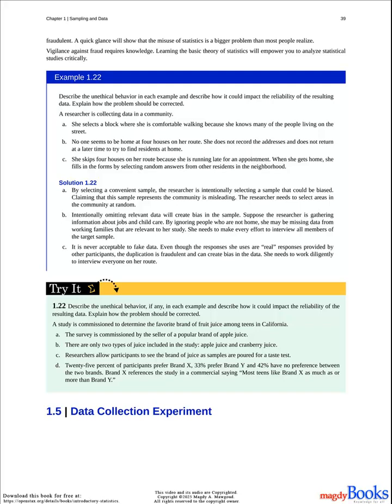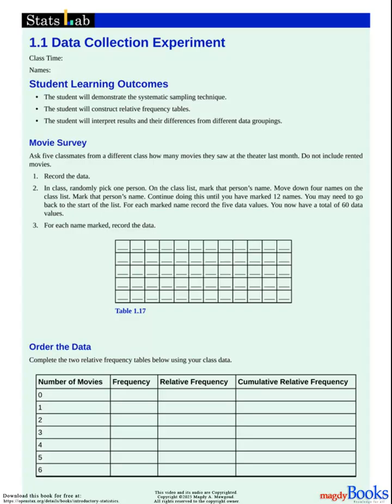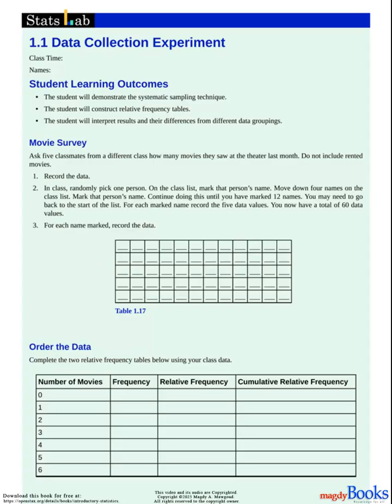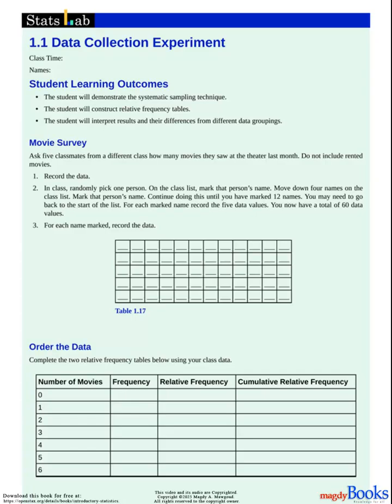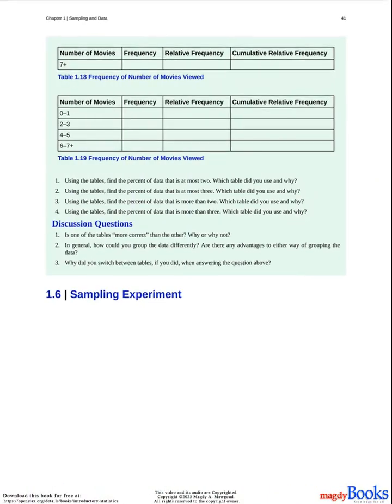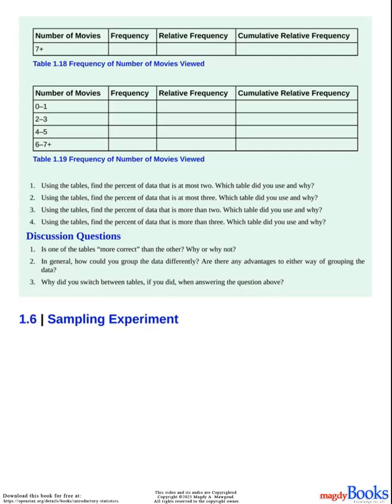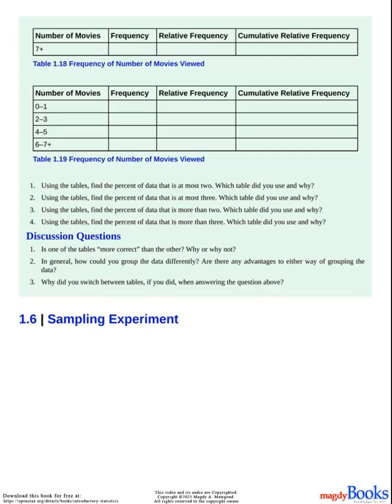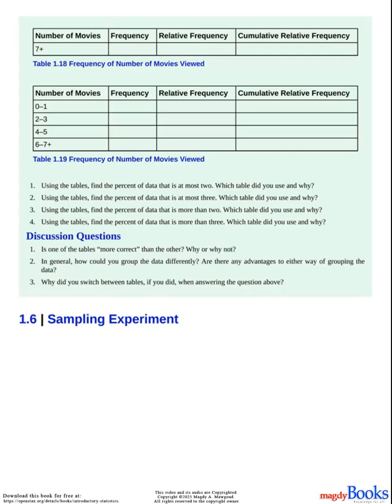01_03_01-001_05_0_Section 1.5. Data Collection Experiment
Introductory Statistics
Chapter 001, Section 05: Data Collection Experiment